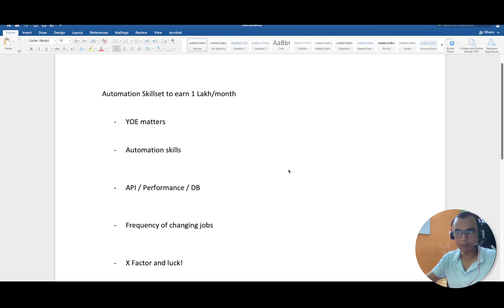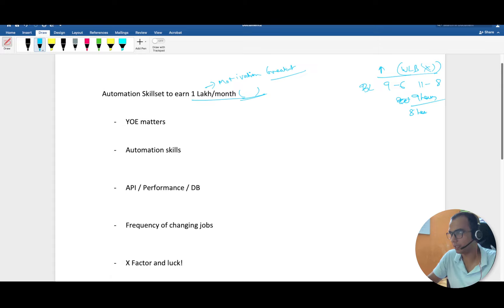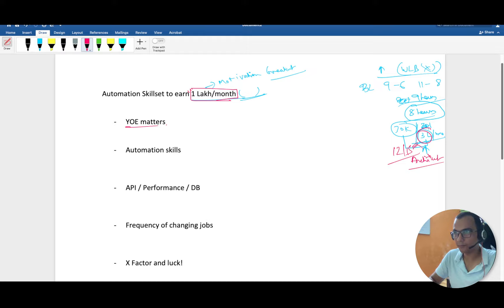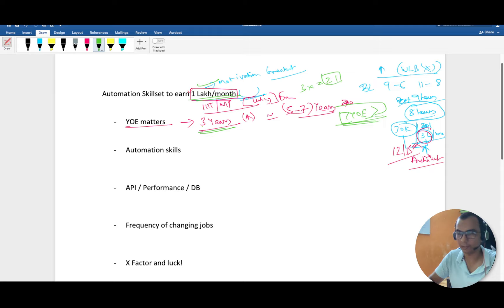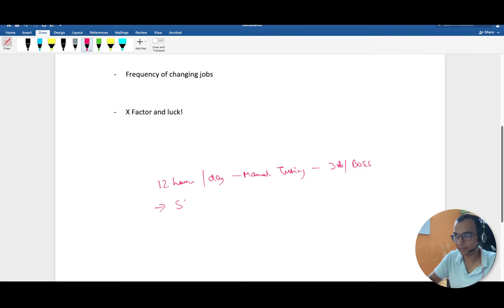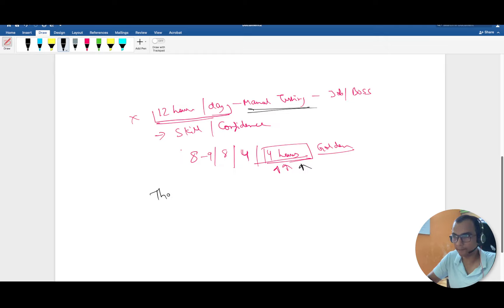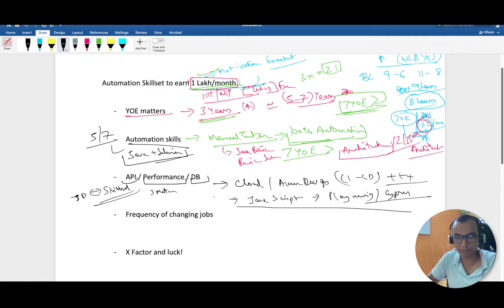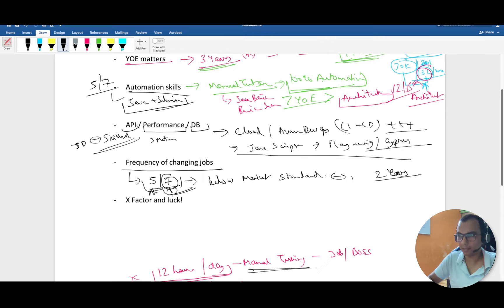how to earn 1 lakh per month in Testing | Manual to Automation switch | Job Switch in IT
Hey Folks,
In this video I tried to explain how you could earn 1lakh per month in your testing profile and what right things you need to do to achieve it.